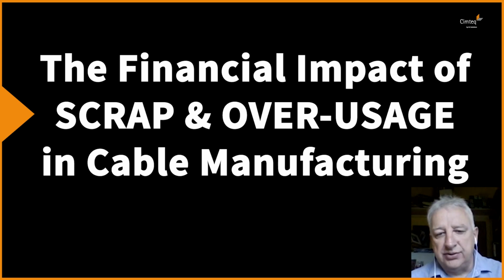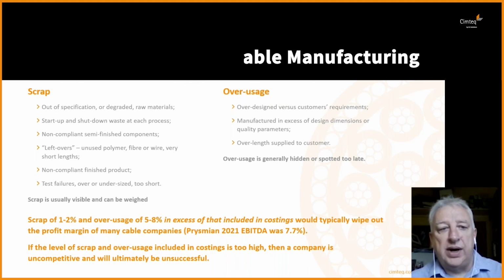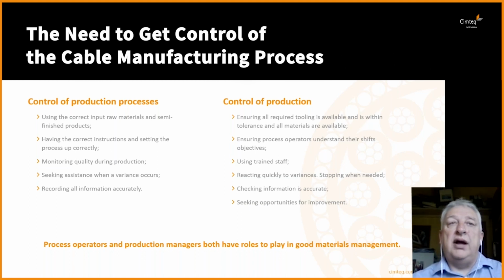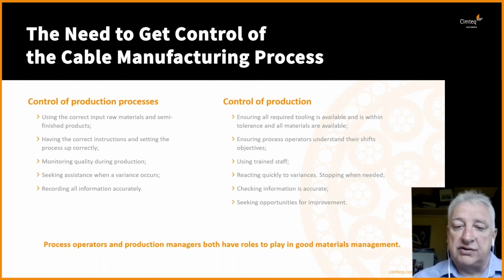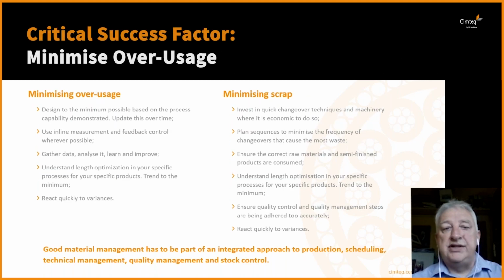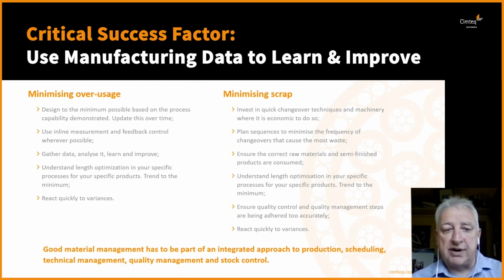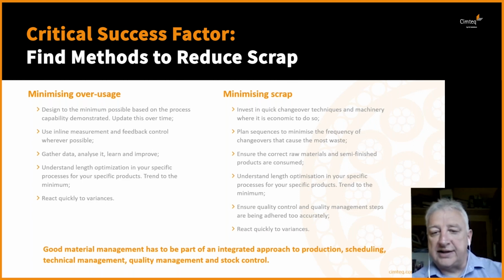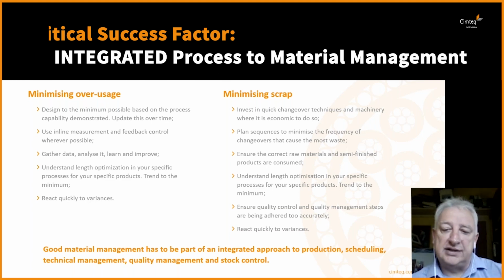The Financial Impact of SCRAP & OVER-USAGE in Cable Manufacturing (Cimteq by UL Solutions)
Bill Pearson (Managing Director of Bill Pearson Pearson Management Consultants Limited) explains the financial impact of scrap and over-usage in cable manufacturing, and how to avoid these dangers.

OVERVIEW
1. The financial impact of scrap & over-usage in cable manufacturing (00:00)
2. The need to get control of the cable manufacturing process (01:20)

CRITICAL SUCCESS FACTORS
3. Minimise over-usage (05:10)
4. Don't forget about inline measurements (05:45)
5. Use manufacturing data to learn and improve (06:10)
6. React QUICKLY to variances (06:50)
7. Find methods to reduce scrap (07:05)
8. Ensure quality control management is followed (08:07)
9. An INTEGRATED process to material management (08:25)